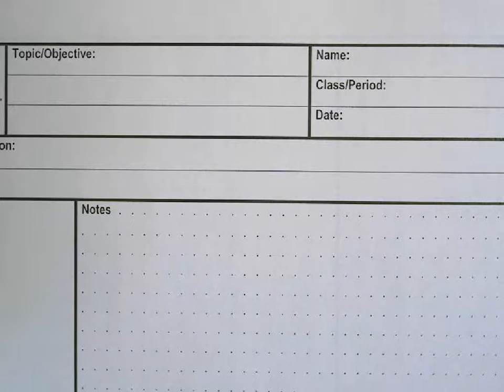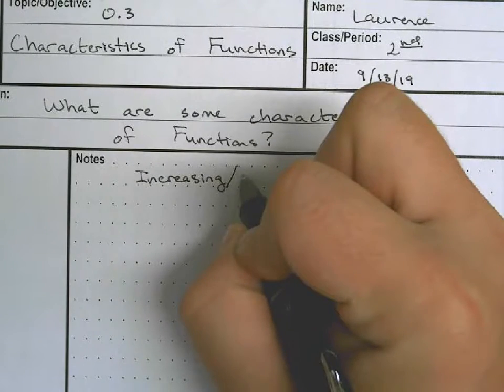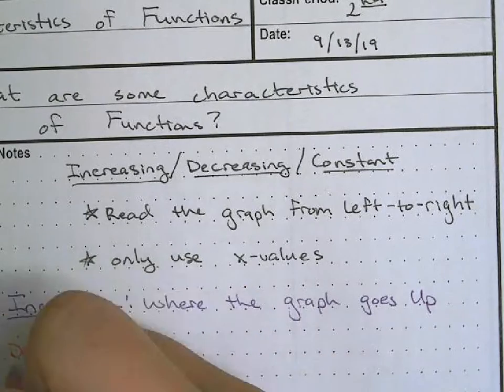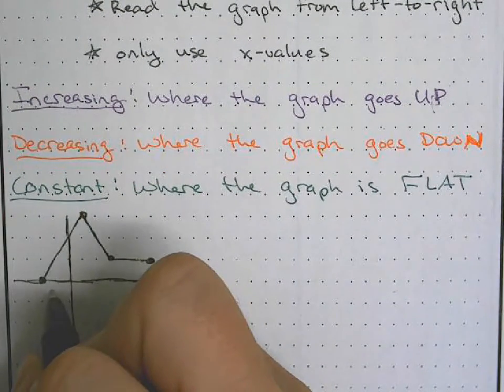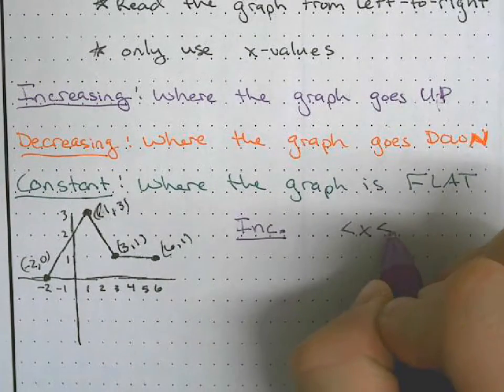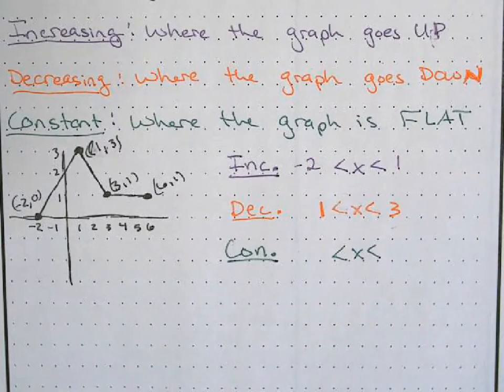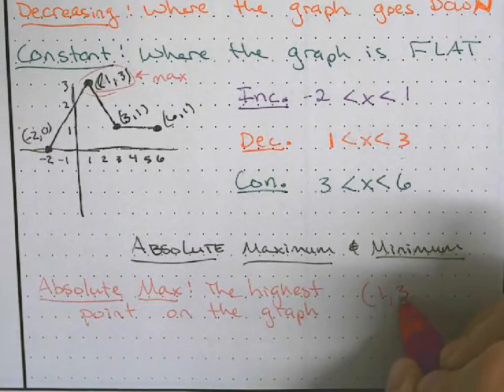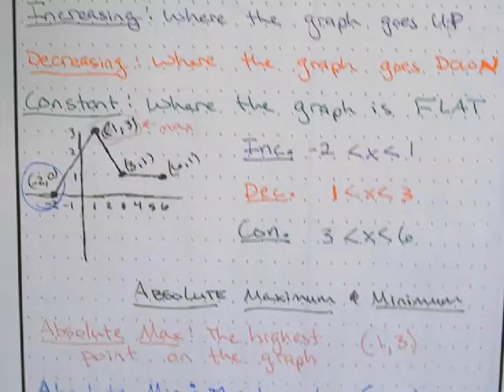0.3A Characteristics of Functions